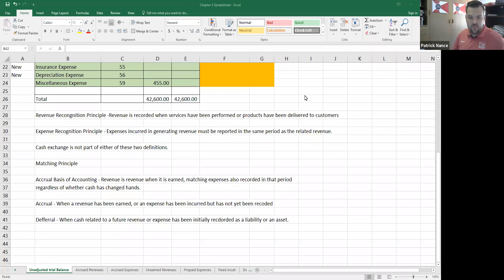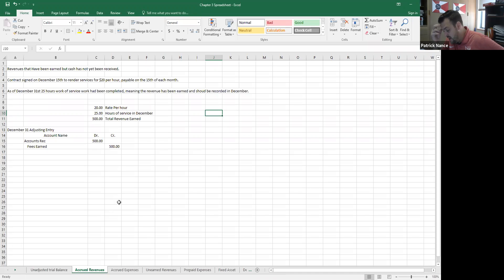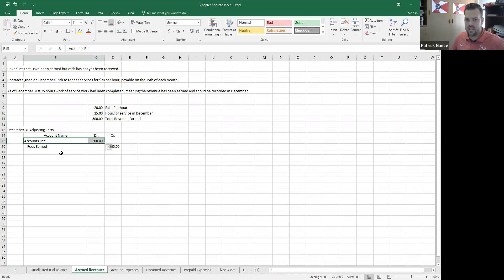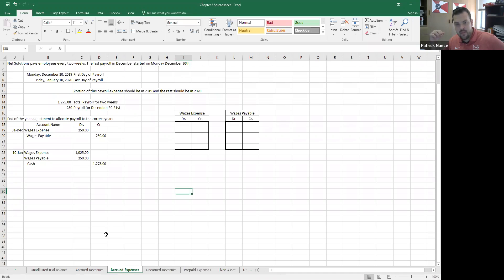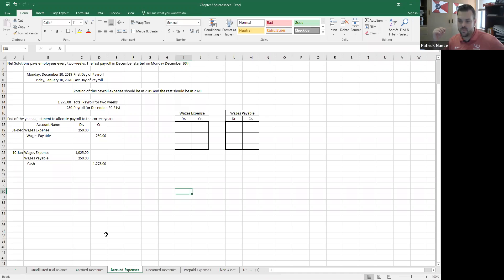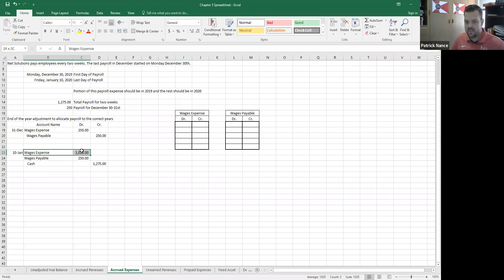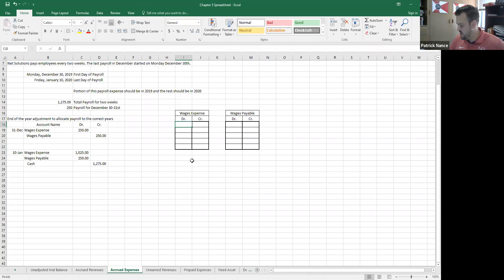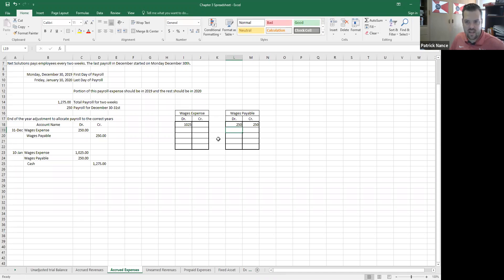Chapter 3 Video 2 Fin Acct